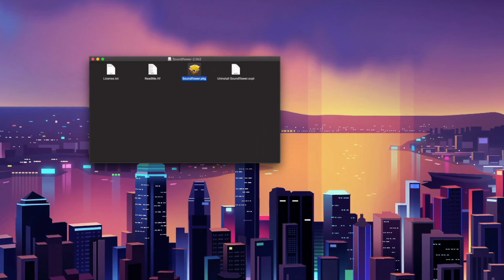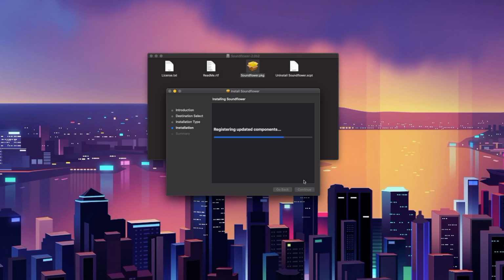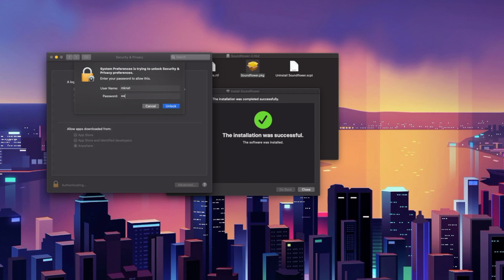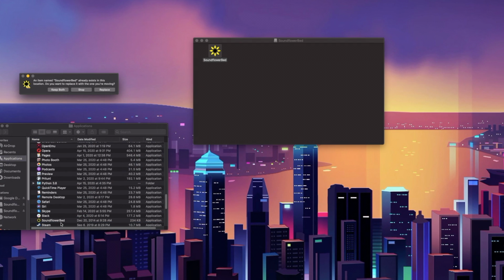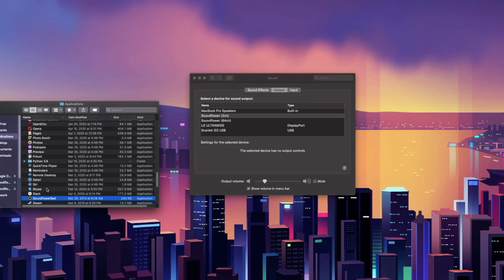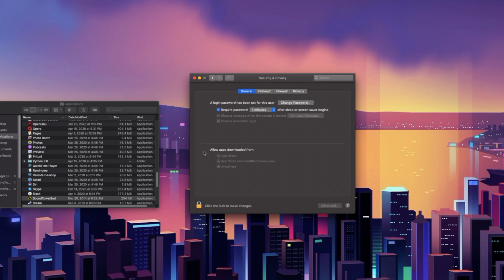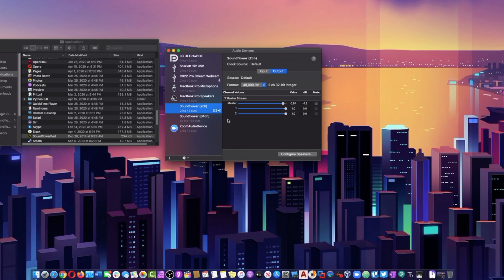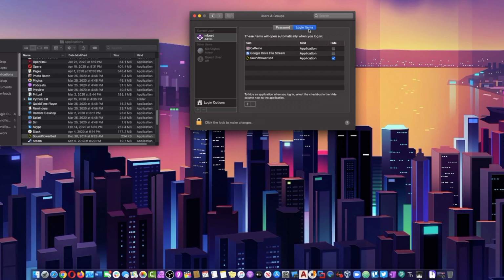Keyboard Control Monitor Speakers macOS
Hi, Here we look at installing an app and extension that will allow you to control your external monitors speakers using your keyboard Download & Additional instructions...

Amazon Links!